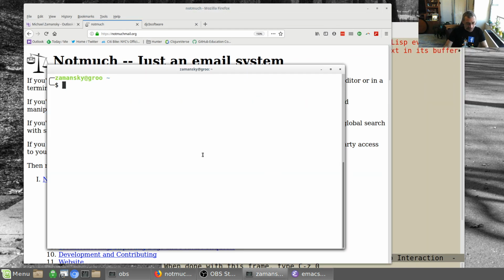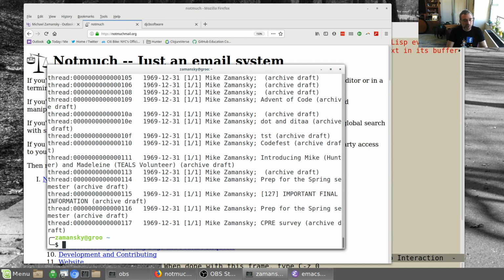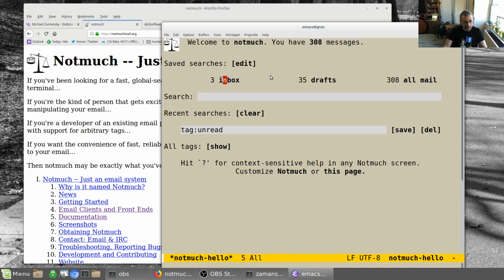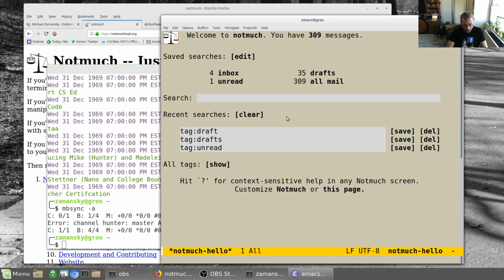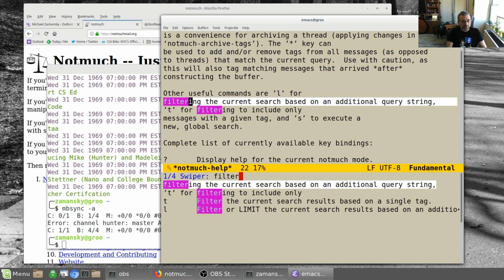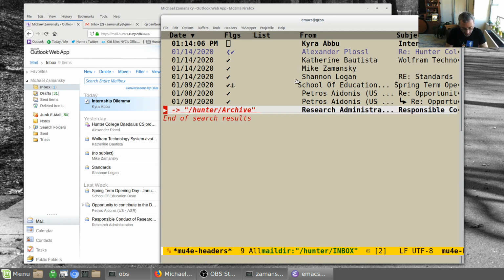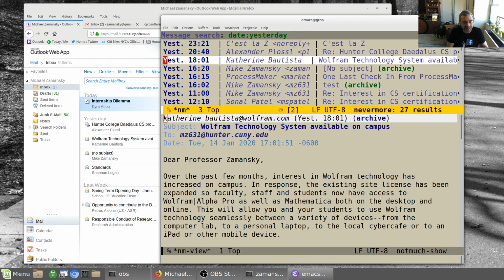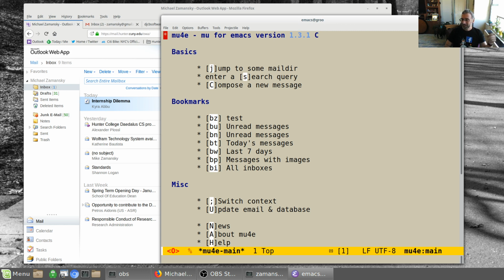Using Emacs Episode 64 - notmuch